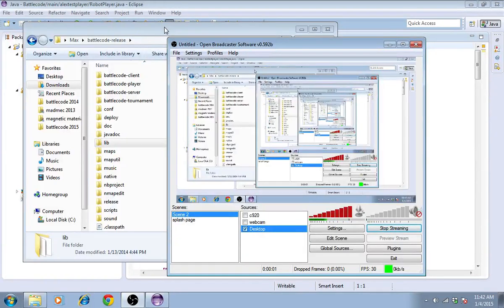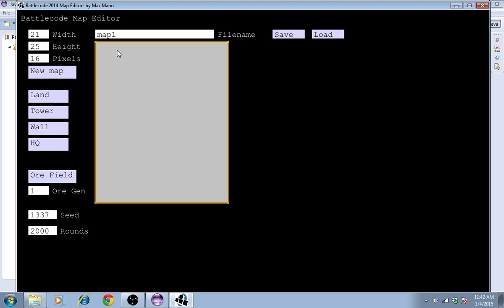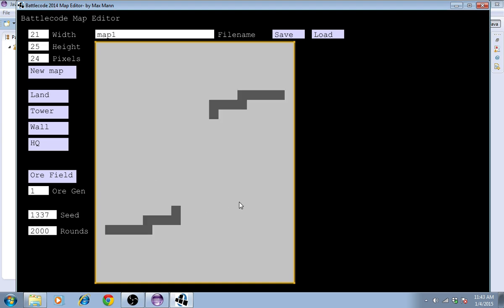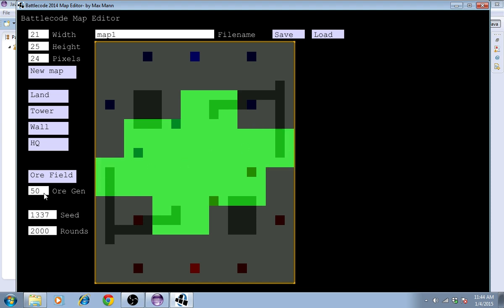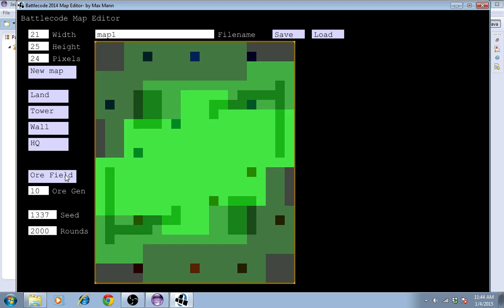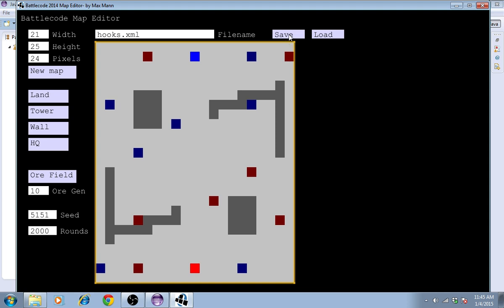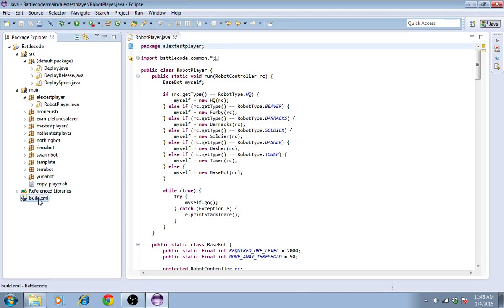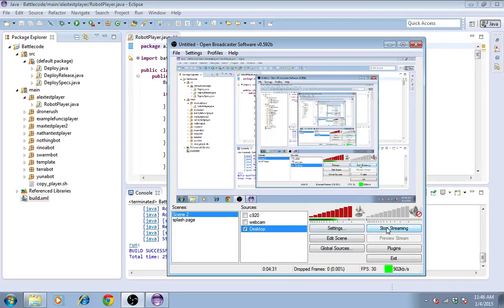Map Editor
Battlecode 2015 Map Editor.